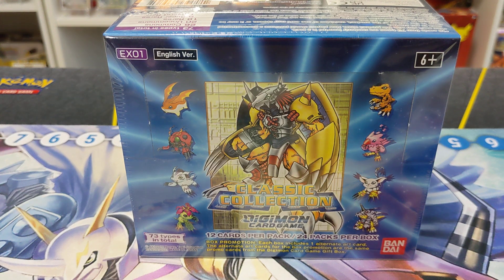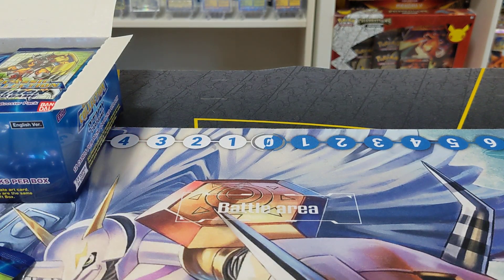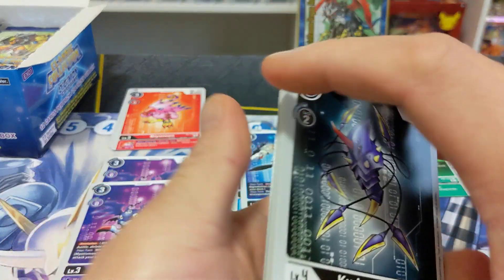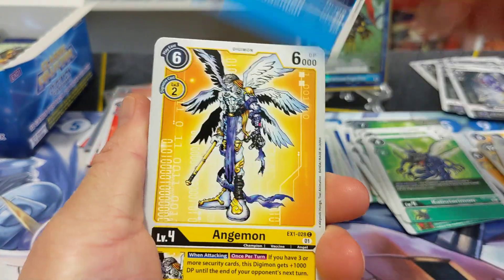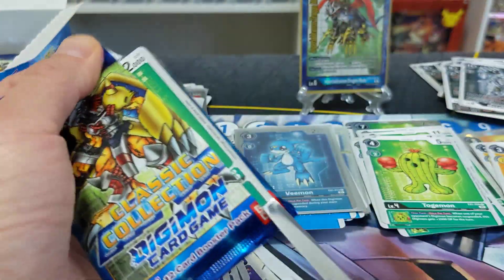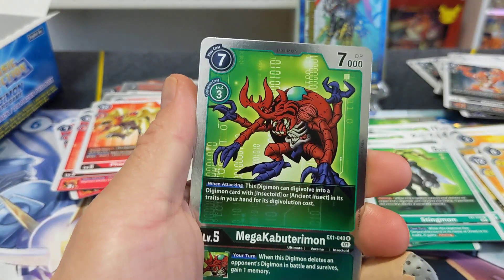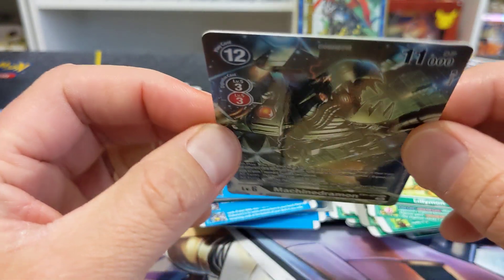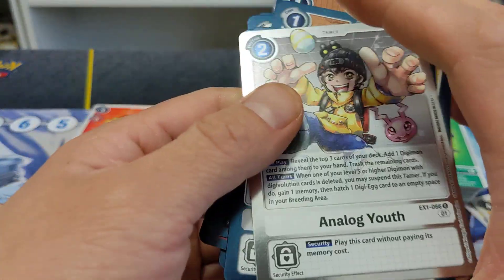Another Insane Digimon Booster Box EX1 Opening!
Another Insane Digimon Booster Box!
But we did it again!
Make sure to give the video a like if you think I pulled another Machinedramon Alt Art!

I open this one and another one a few hours later!

Make sure to check out for more trading card action!

Also, if you're in the area, make sure to stop by Flippedtablegames on Saturdays for Pokémon Table Top play & Sundays for Table Top Play for Digimon tournaments!
Hello everybody!

Give the video a like for all the latest Pokemon & Digimon TCG gameplay and up-to-date Pokemon/Digimon TCG content!

And be sure to share my videos with other TCG Players & Tamers around your community and around the world!

This channel focuses on deck building, TCG Gameplay, Q & A's on the trading card game, deck analysis, and of course hunting for those super rare TCG cards!

And of course, terrific conversations! :)

You can find more PTCGO content & quick pack openings for PTCGO code giveaways on my Instagram @prof.pokezimm